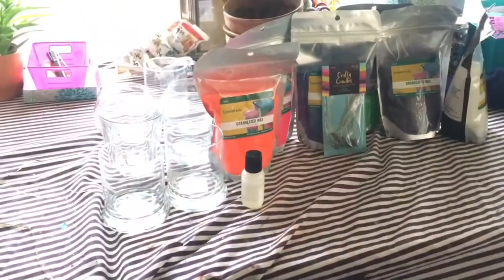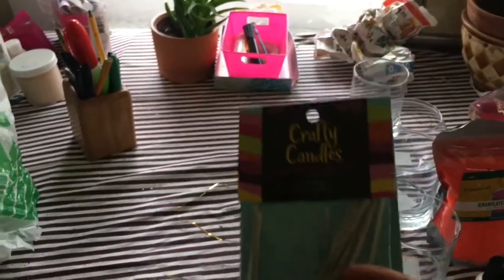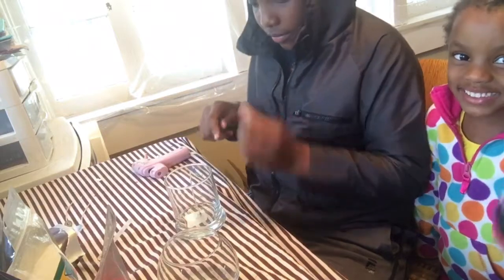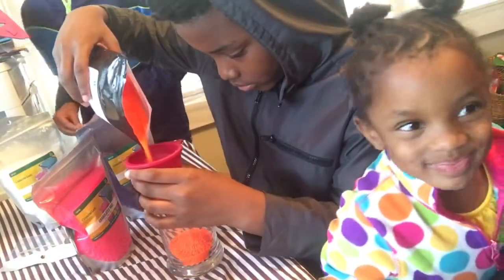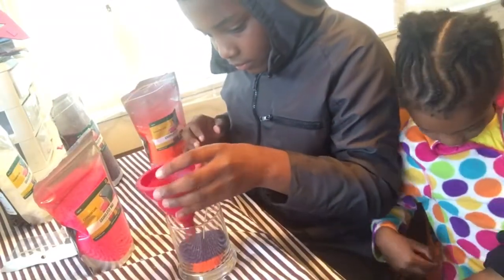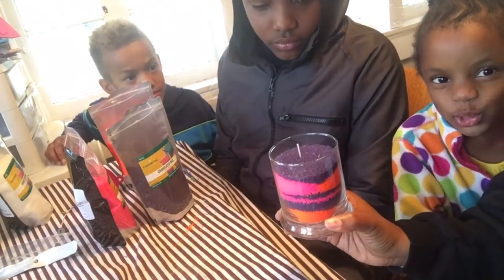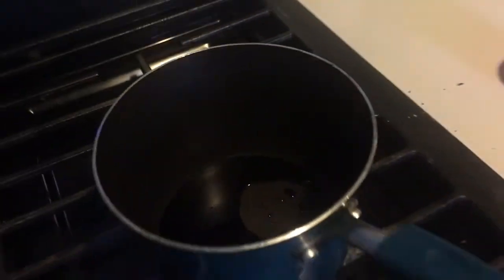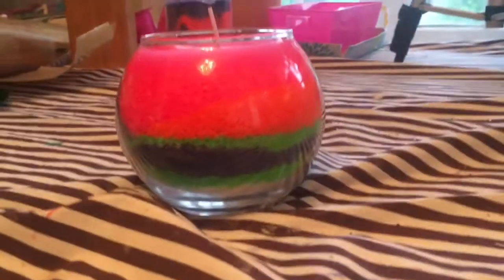Mother's Day Gift!! DIY Candles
Our son Trai has started his own business making candles! We are so proud of him.. this video gives a detailed tutorial of how to make them... ENJOY!